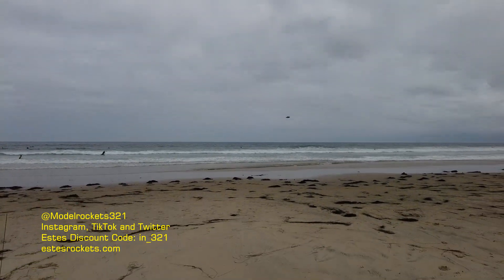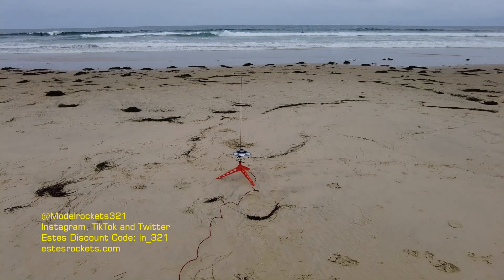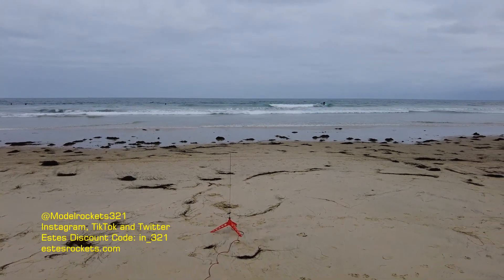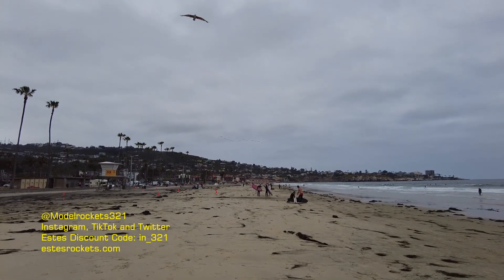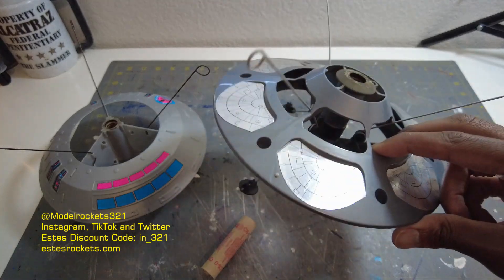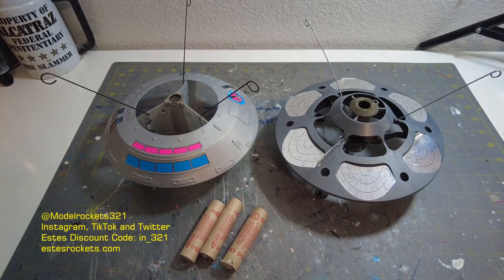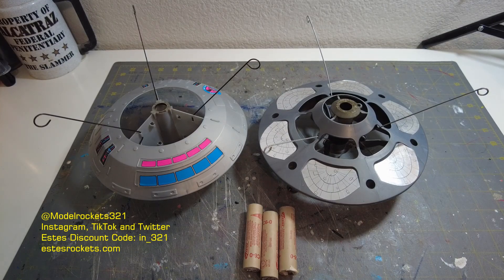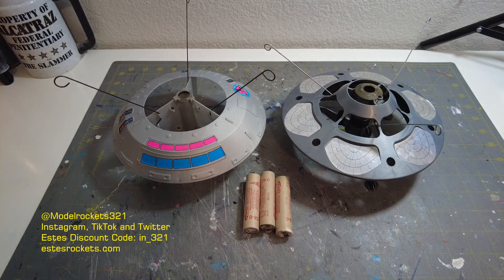Flying Saucer Beach Launch! Not Allowed! Model Rockets!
Ship To:
Modelrockets321
11010 S, 51st St